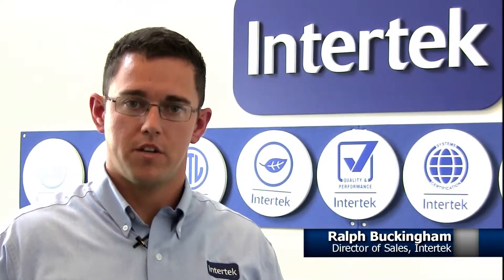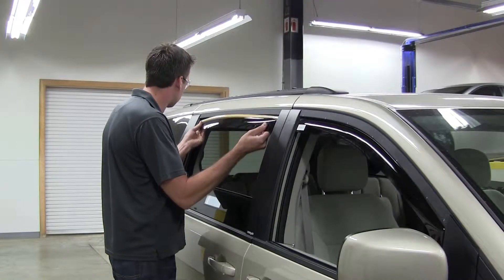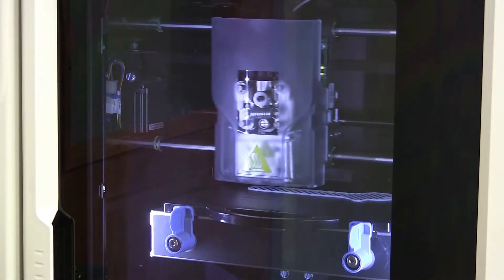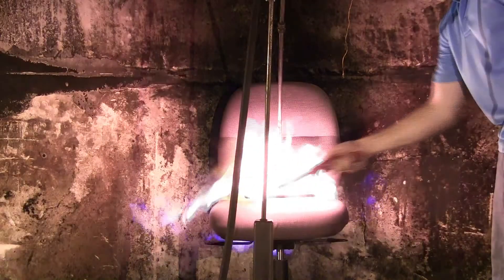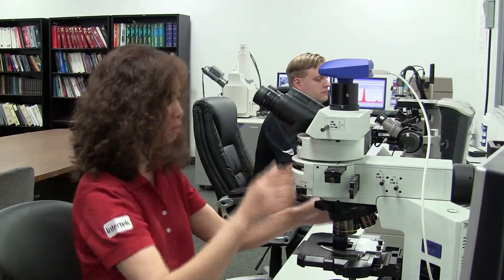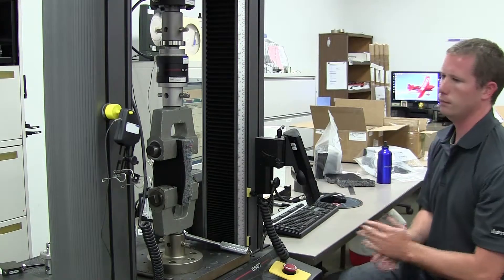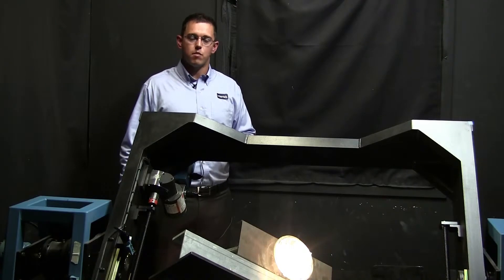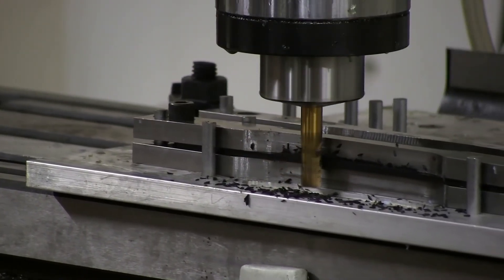Intertek Grand Rapids Lab Tour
Ever wondered what goes on at Intertek Grand Rapids? Take a tour of the lab and stop at a number of interesting areas such as the Flammability Lab, Photometrics, Failure Analysis, EMC Testing, Volatile Organic Compound (VOC) Testing and the Durability Lab. You’ll also see how Intertek uses laser scanning to determine the dimensional stability of parts, our Automotive Product Certification department, and the Weathering & Environmental Lab. for more on our services or follow us on Twitter @Intertek_TT